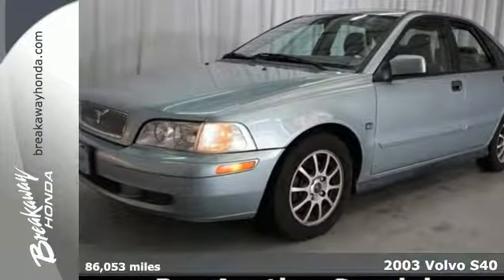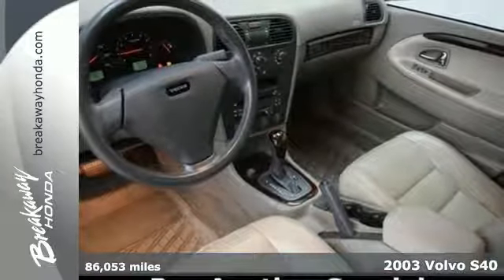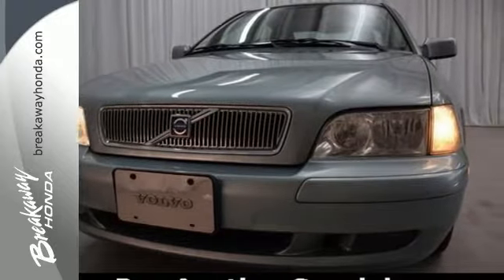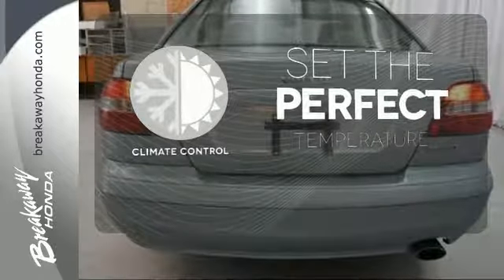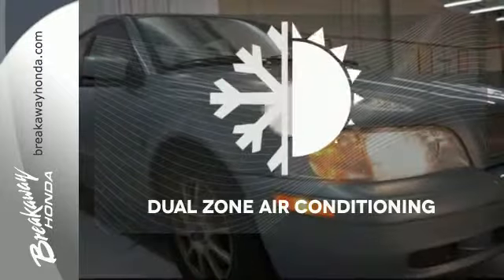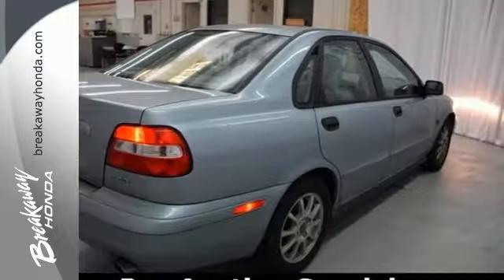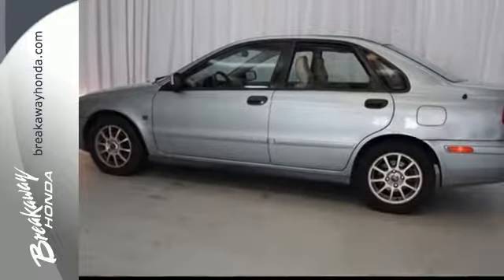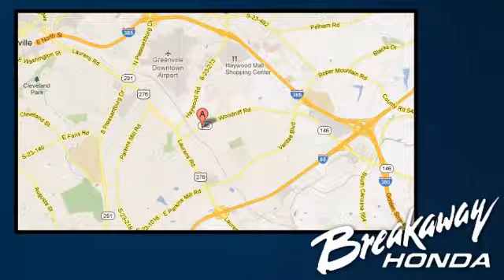2003 Volvo S40 Greenville SC Easley, SC B150701A - SOLD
Year: 2003
Make: Volvo
Model: S40
Engine: 4 Cylinder Turbo
Transmission: 4 Speed Automatic
Color: Silver Green Metallic
Interior: Taupe/Light Taupe
Mileage: 86053
Stock #: B150701A
VIN: YV1VS29563F932001

Address:
330 Woodruff Rd